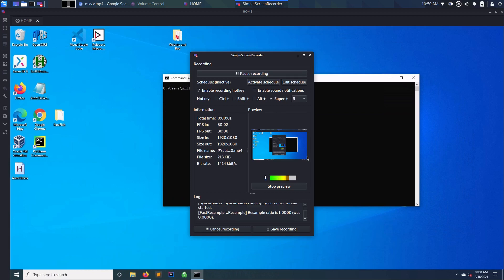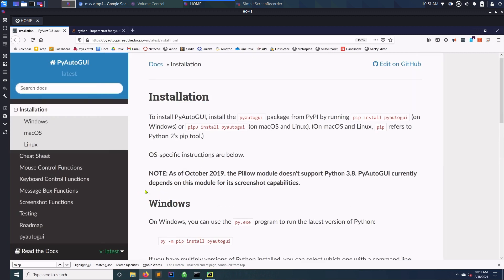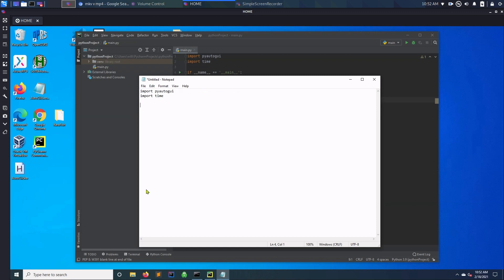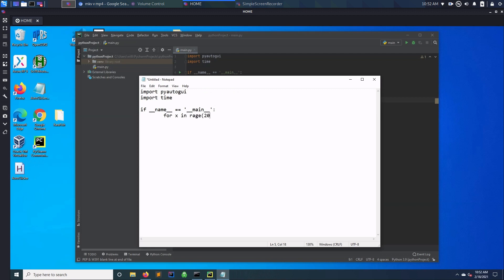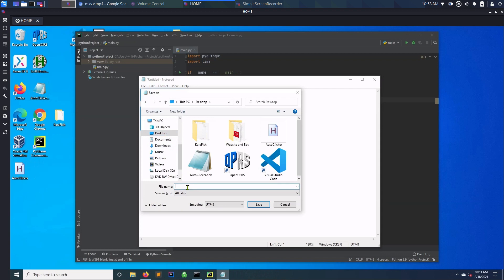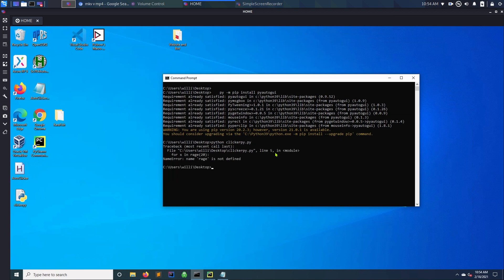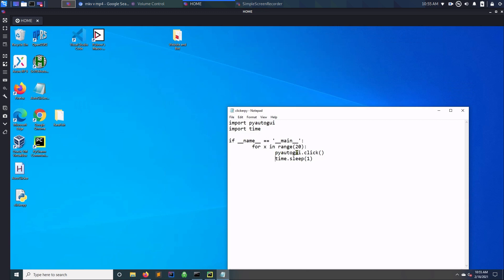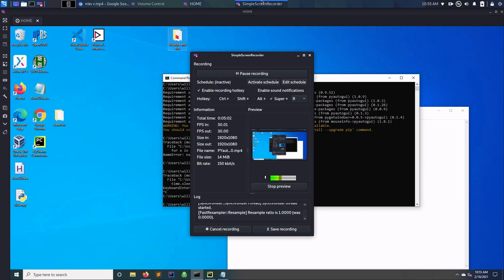Python: Autoclicker Macro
This is one way you can make an autoclicker using Python. For some reason when they update python things keep changing but that's how I do it now. You can use it to bot for a several runescape skills.